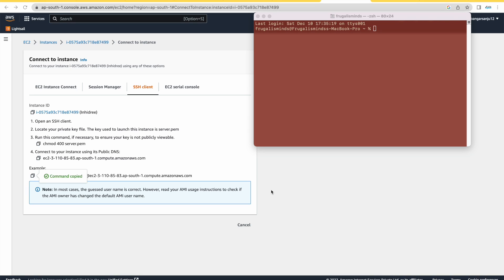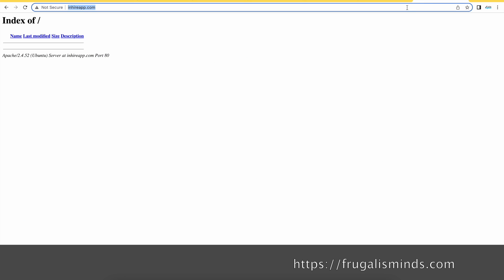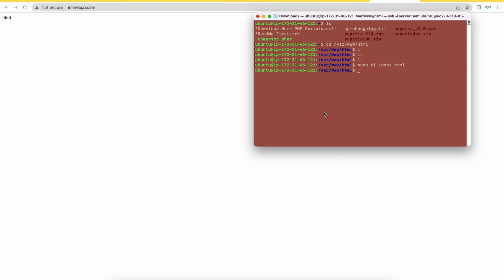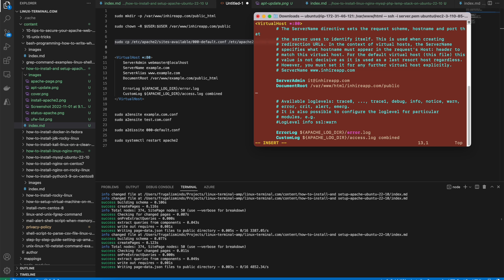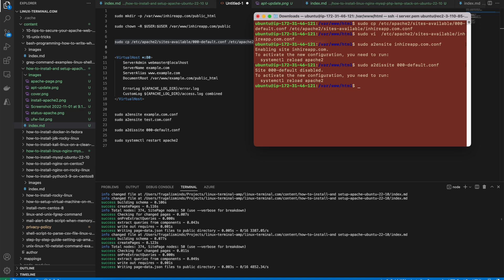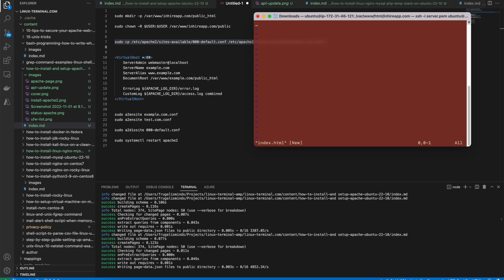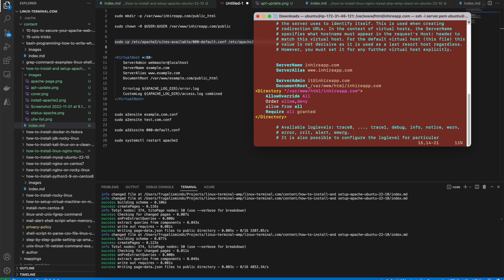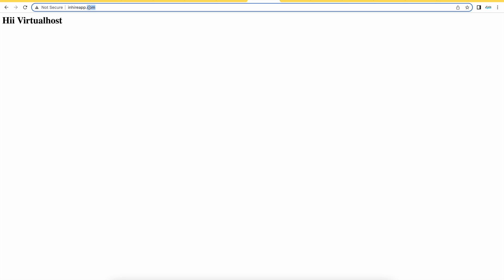Setup Virtual Hosts In Apache On EC2 Instance With Custom Domain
In this tutorial, we will walk you through the steps of setting up a domain as virtual hosts in Apache on an EC2 instance. Virtual hosting allows you to host multiple websites on a single server by mapping each domain to a specific directory on the server. This can be a useful technique if you want to host multiple websites on a single EC2 instance.

We will cover how to configure virtual hosts in Apache, how to set up DNS records for your domain, and how to test that everything is working correctly. By the end of this tutorial, you will have a fully functional domain hosted on an EC2 instance using virtual hosts in Apache.

This tutorial is suitable for beginners and intermediate users who are familiar with Apache and EC2. If you're new to either of these technologies, you may want to check out some of our other tutorials first to get up to speed.

Social Links